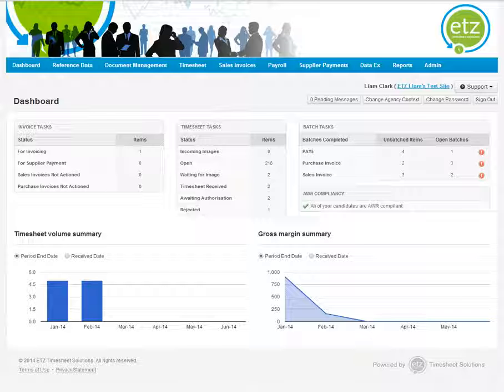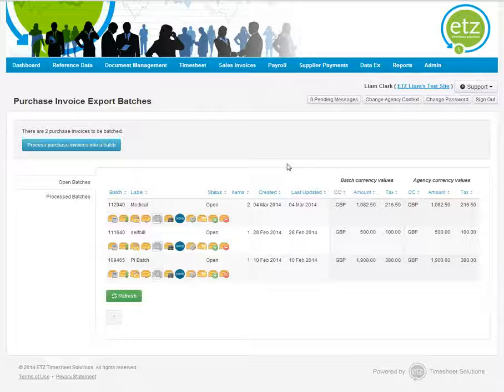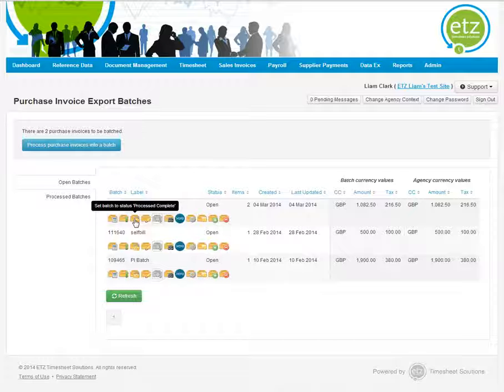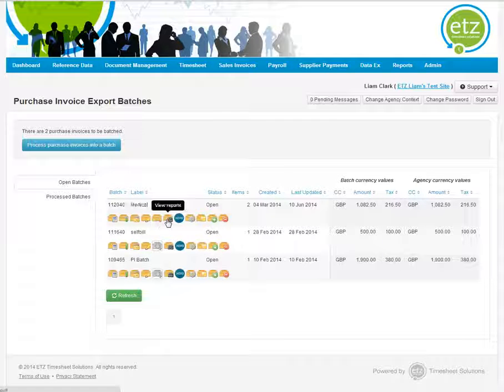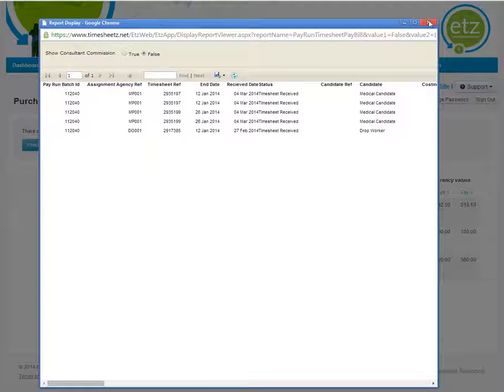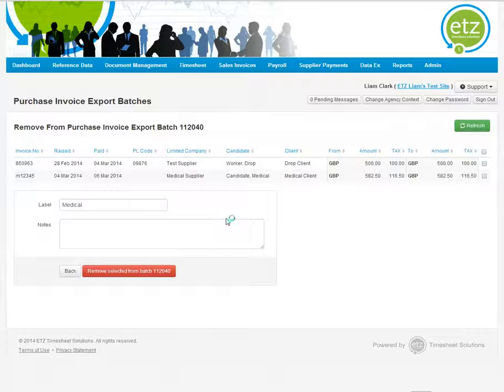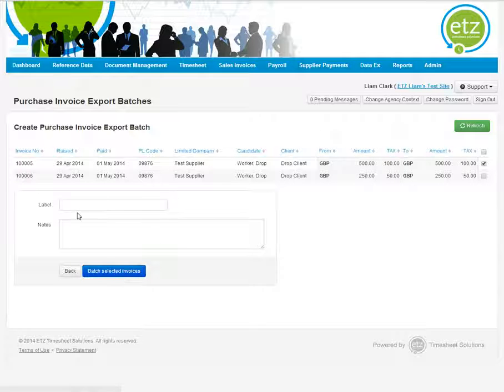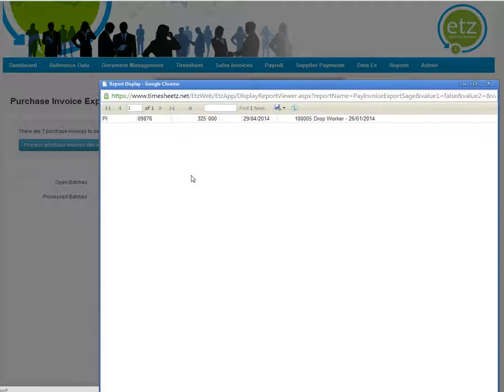Purchase Invoice Batches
You can also watch this video on our Knowledge Base or read our KB article